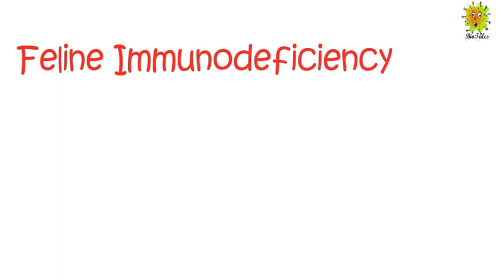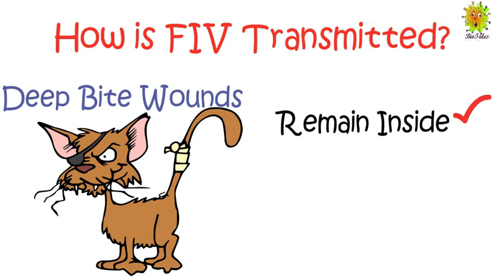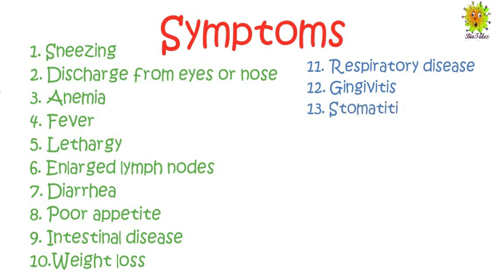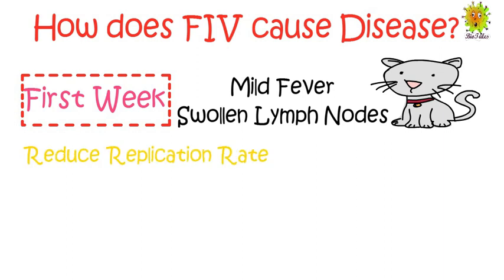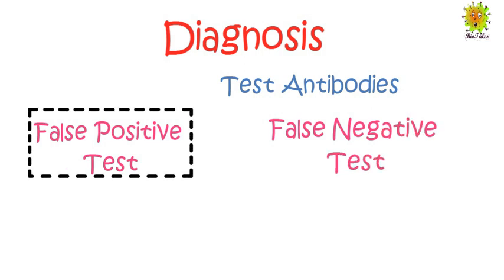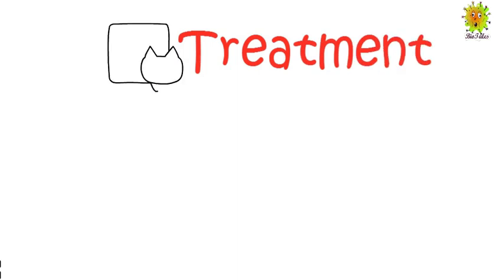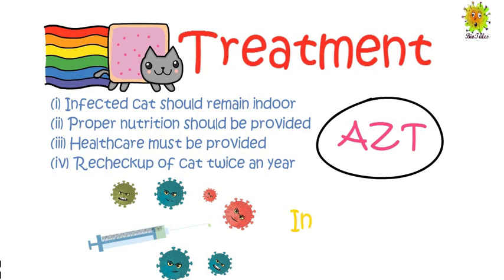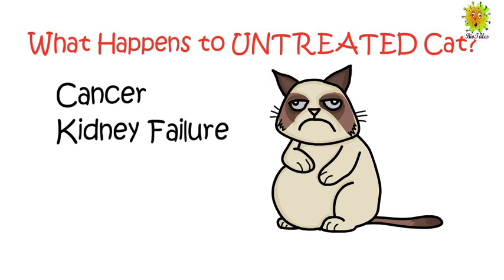FIV- Feline Immunodeficiency Virus (Cat's Disease)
Do you want to make this kind of video for your project?